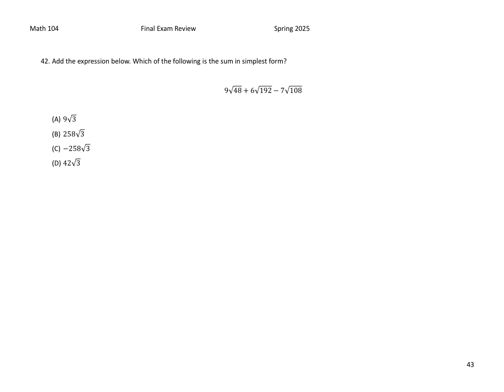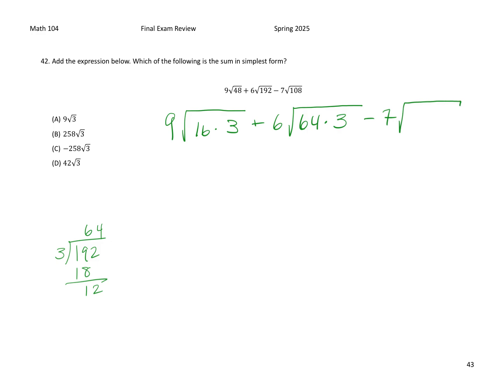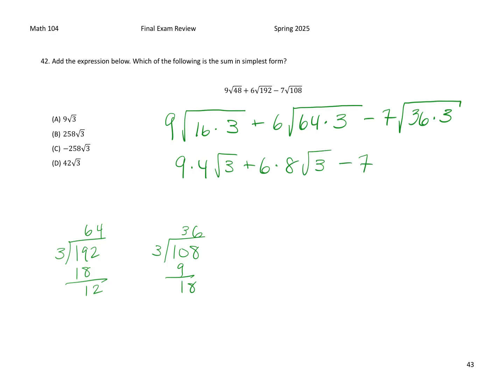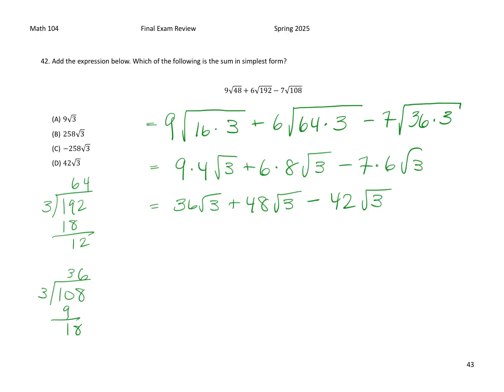Math 104 final exam review problem 42